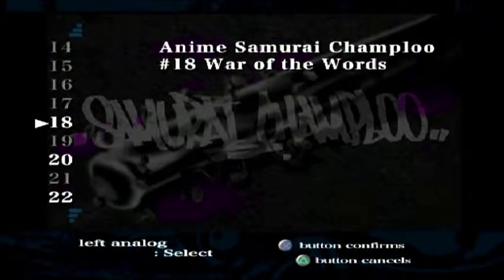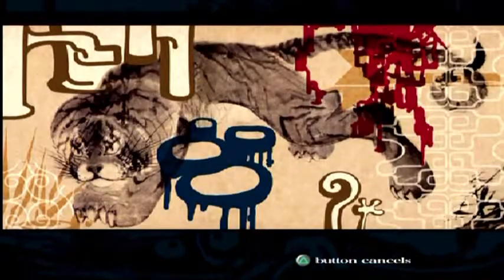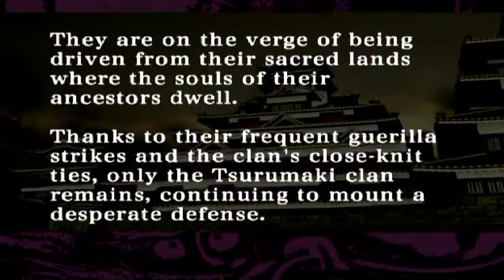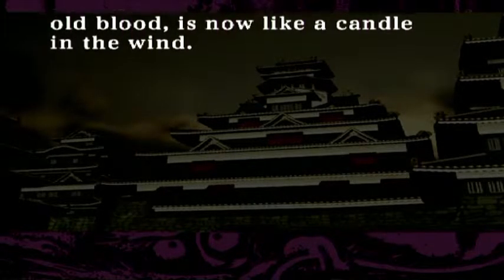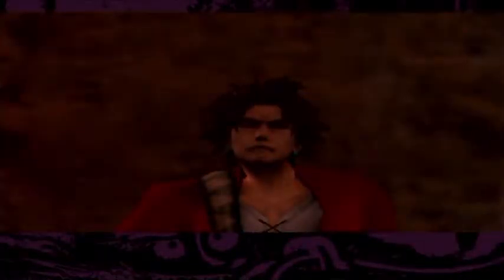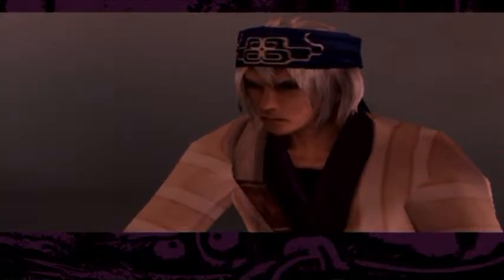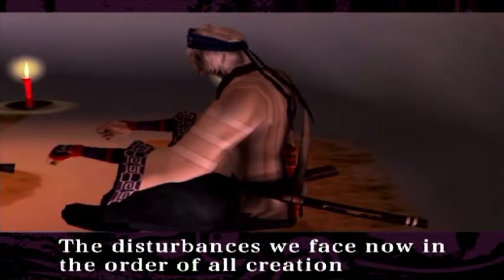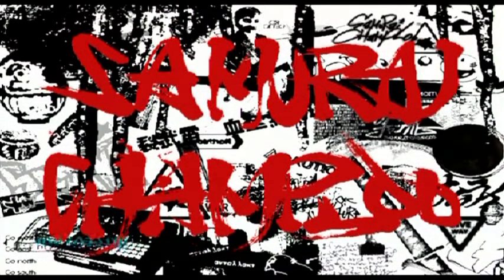Let's Play Samurai Champloo: Sidetracked (Part 12) - Big Match Mugen in the Building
...yes, that's a wrestling joke.

Well then, time for the thing a good chunk of people are here for: Mugen's playthrough. I'll be honest, this one is much more nuts between the three, and has some REALLY over-the-top segments, but despite the hell I give it, I will at least admit this story is memorable with the things about to come. I guess if a game's crap, that's the least I could ask for.

...and now I sound like I have Stockholm syndrome. Oops.